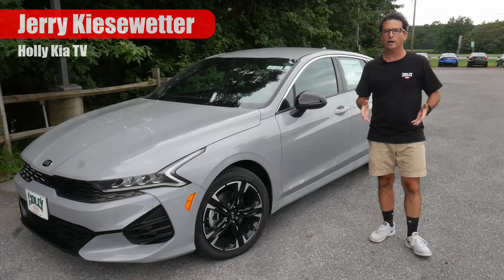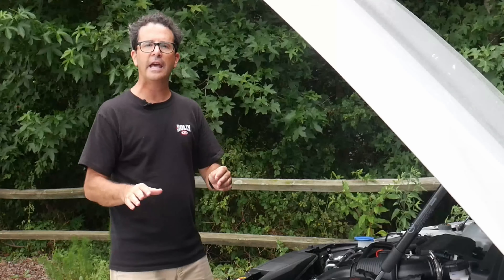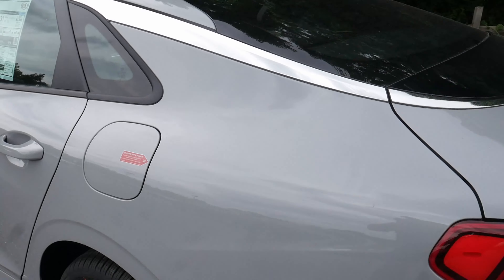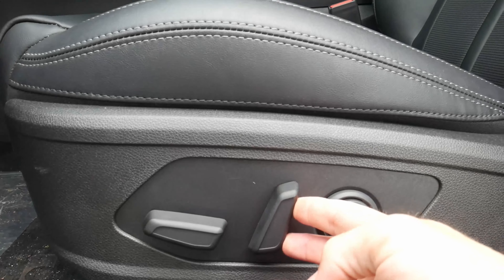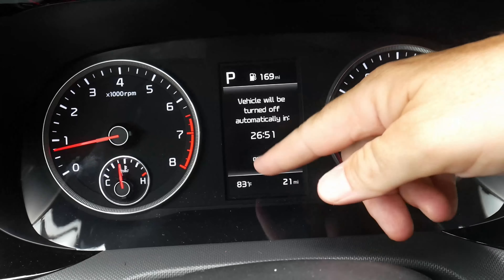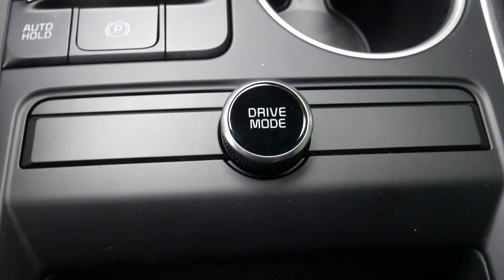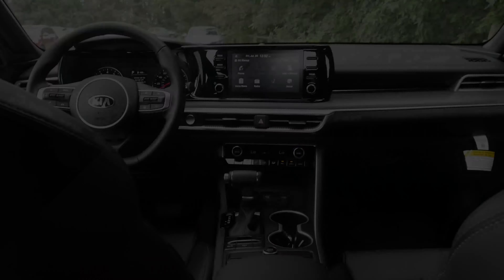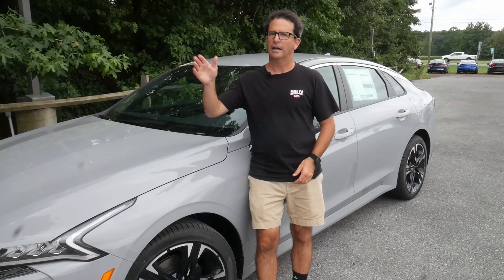2021 Kia K5 Detailed Walkaround - GT-LINE - Goodbye Optima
Here's our detailed walkaround video for the newly-released 2021 Kia K5! This is Kia's re-designed, and re-branded update to the Kia Optima! The K5 is available in 5 trim levels, and 2 of them have available All-Wheel Drive! In this video we will be taking a look at the K5 GT-LINE! This is a beautiful car, with sporty looks, and we are quite certain that Kia has another hit on their hands!

Forgot to mention it in the video, that this car has remote start on the reverse-side of the key fob ( it is standard on all trims with the exception of the LX).

We hope that you enjoy the walkaround! We always love to hear your feedback, and we are always appreciate hearing from our viewers!

And YES, There is a remote start button built into the key fob :)

Holly Kia is all over the web and social media! Follow the fun!